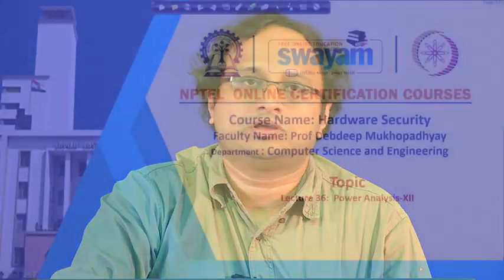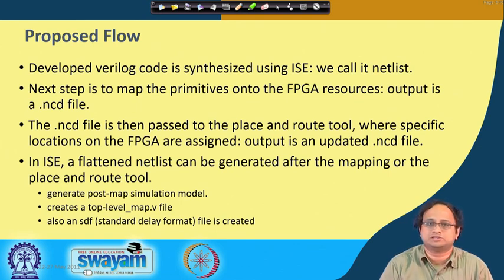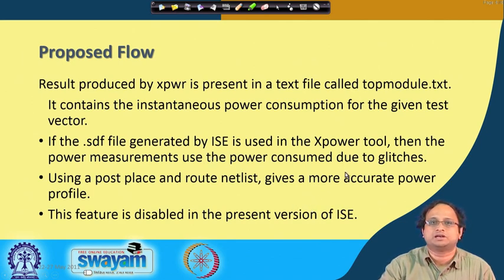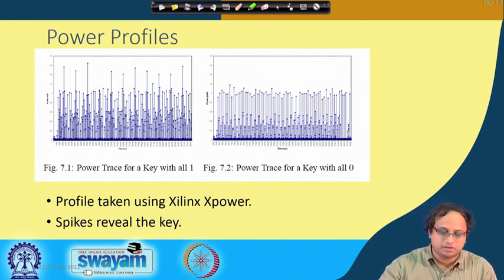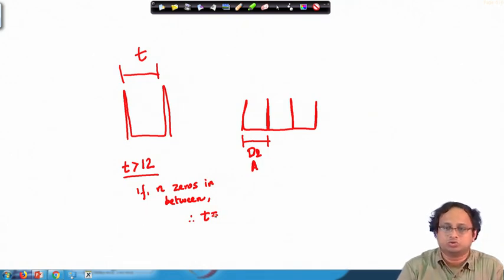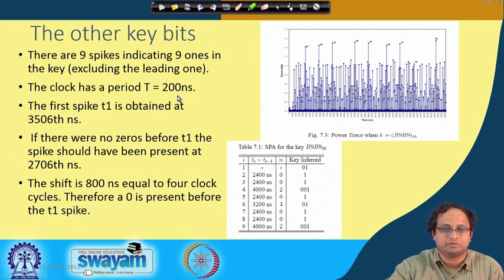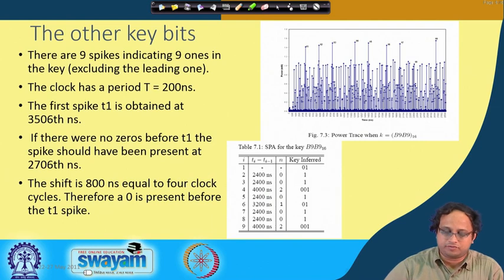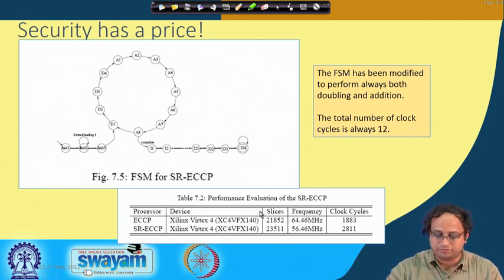Lecture 36: Power Analysis - XII